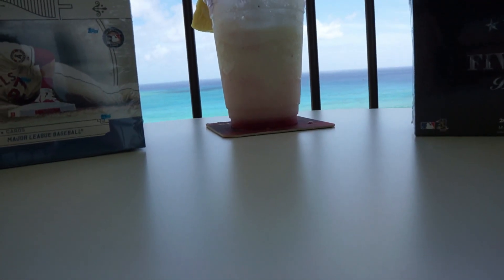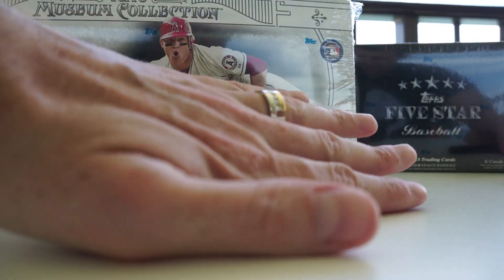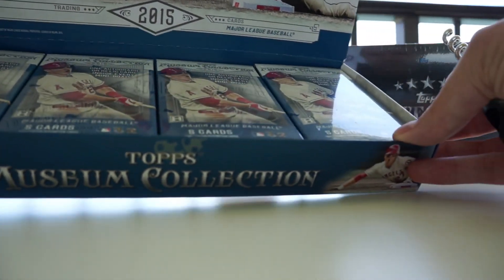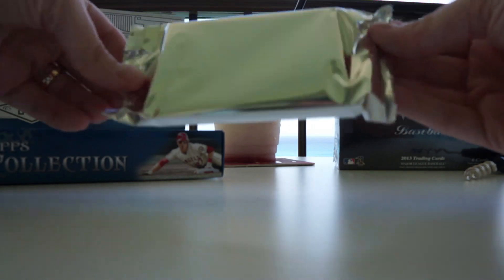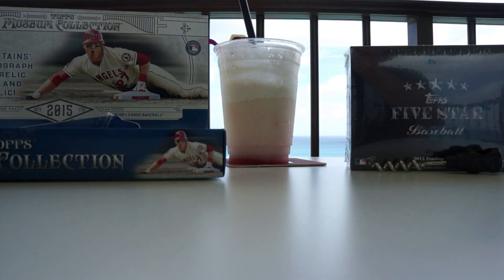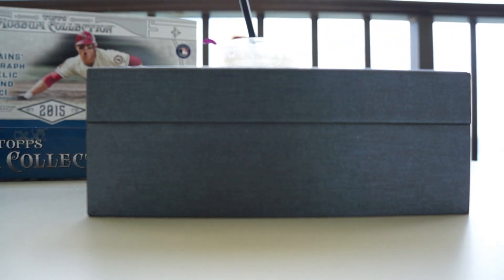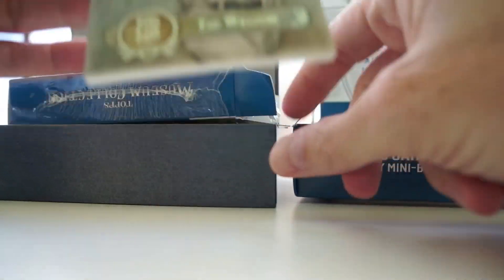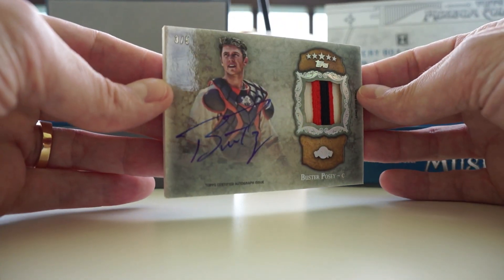Hawaii Box Break #3! 2015 Topps Museum + 2013 Topps Five Star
First box breaks as a married man! :D I recorded this on our Honeymoon on the balcony in the Sheraton Waikiki from an Ocean View room! I ripped into my first box of 2015 Topps Museum Baseball and one box of 2013 Topps Five Star.